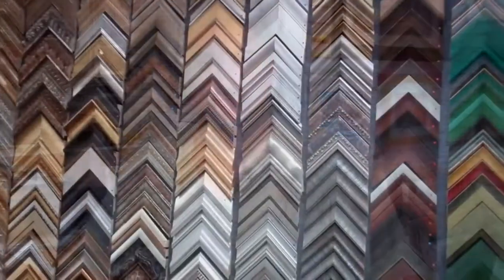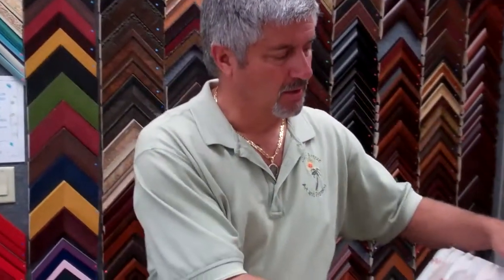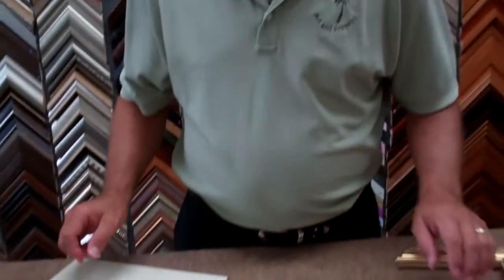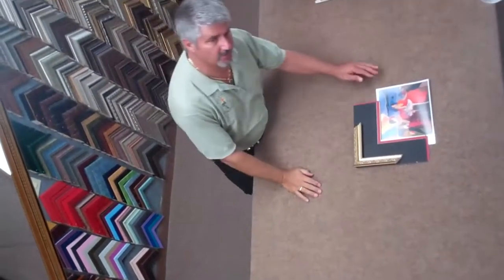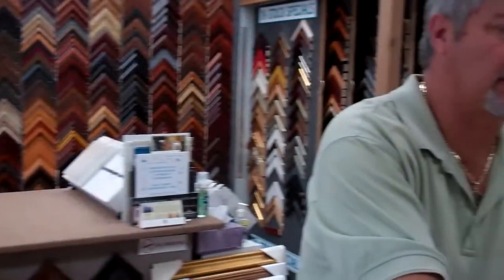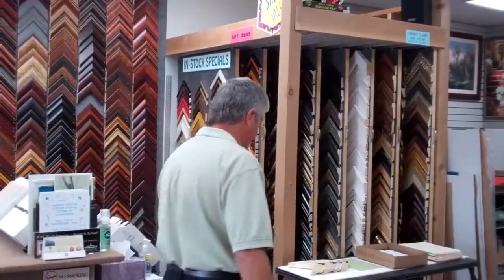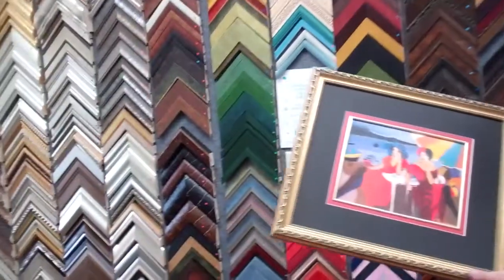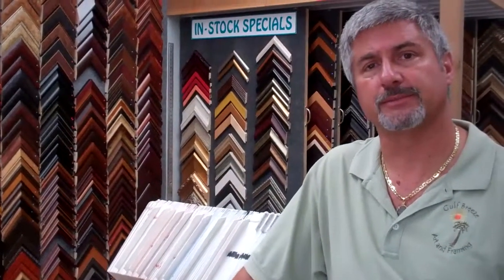Gulf Breeze Art and Framing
Gulf Breeze Art and  Framing has won "The Best Frame Shop" in Venice eleven times. Watch this video and you'll see why!